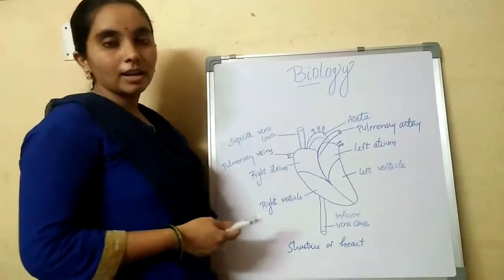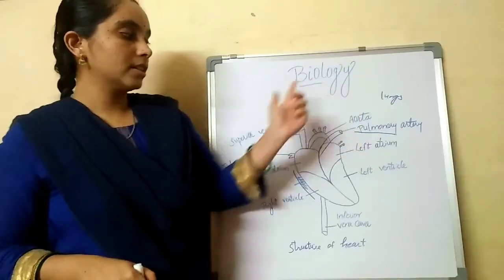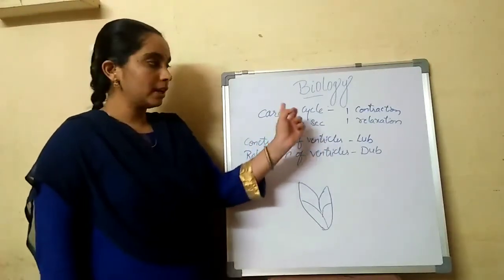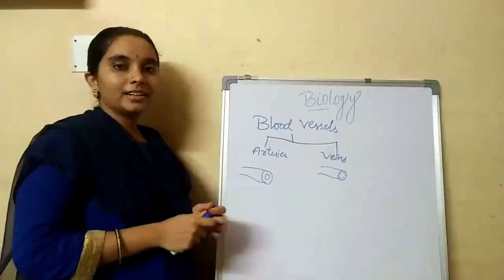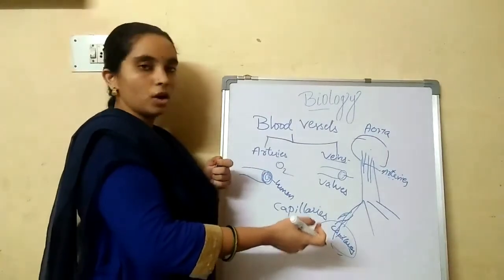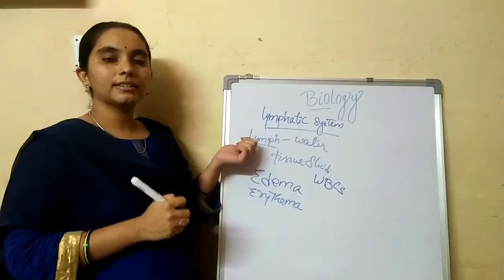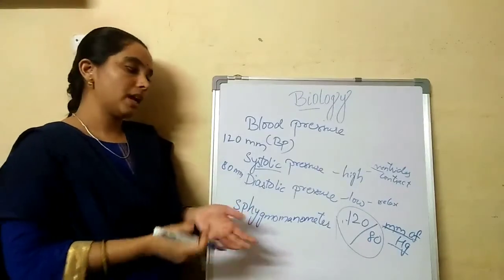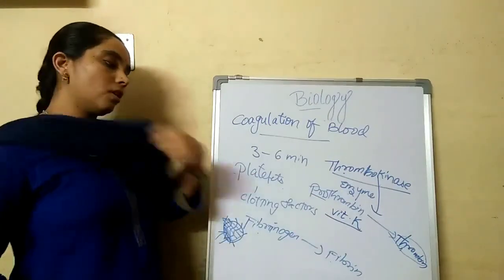Class X chapter 3 part 1